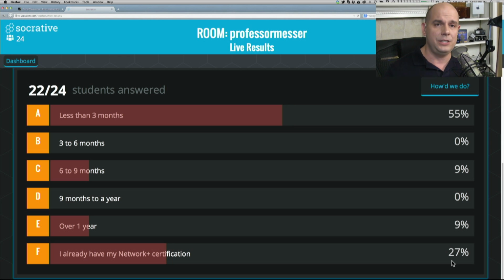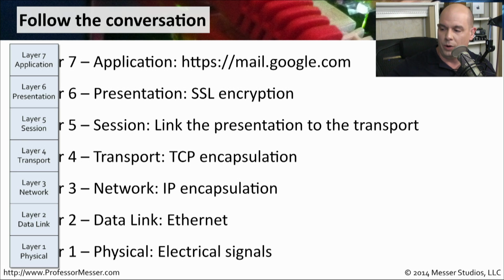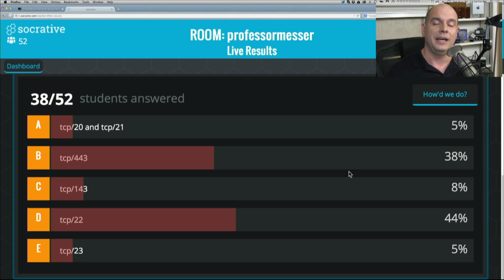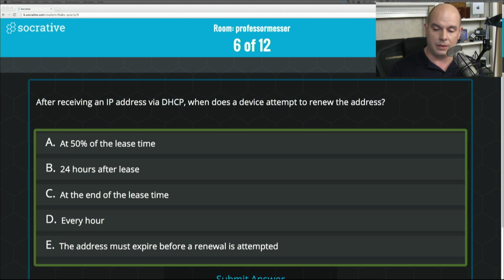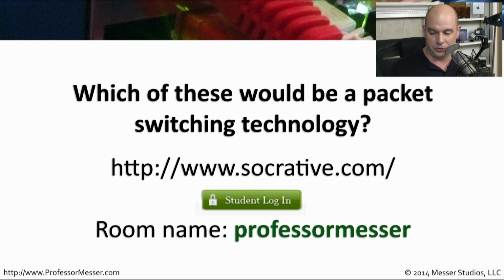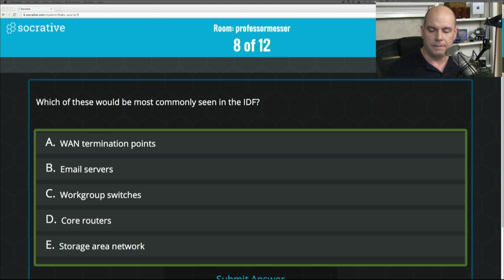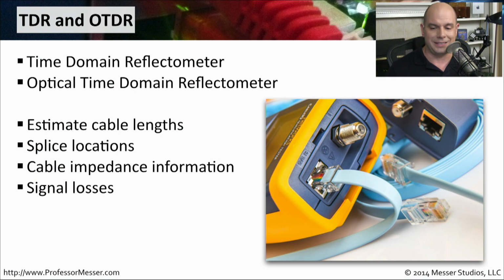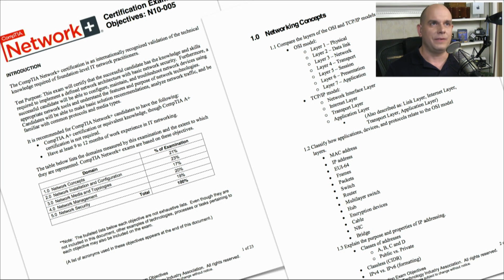Professor Messer's Network+ Study Group Pop Quiz Show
Network+

CompTIA A+ Q&A, live calls, and much more!